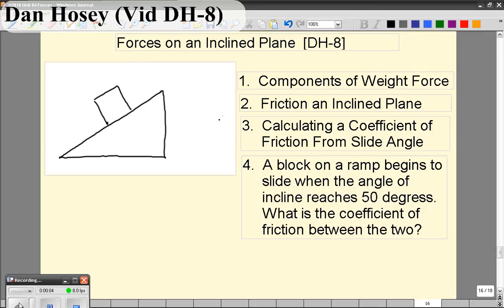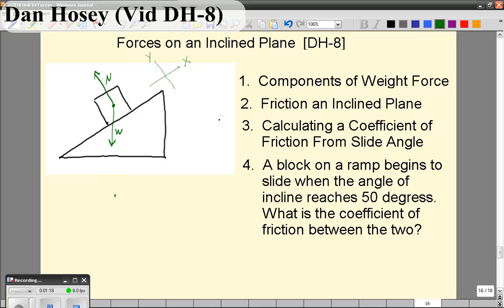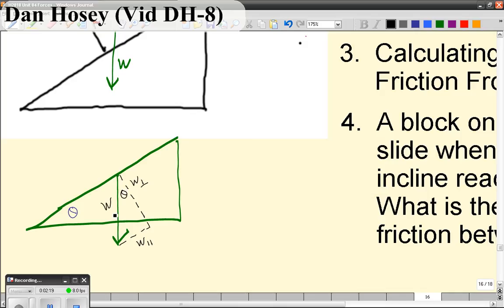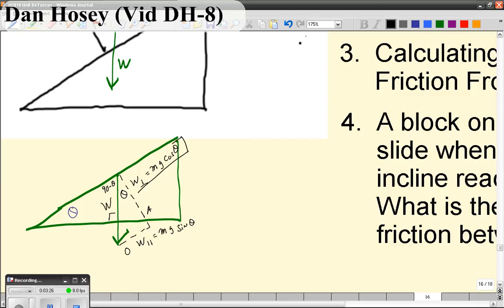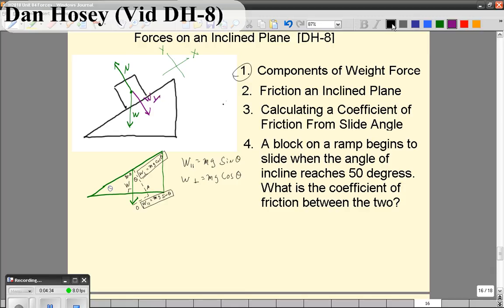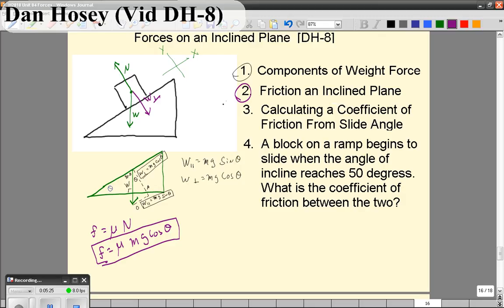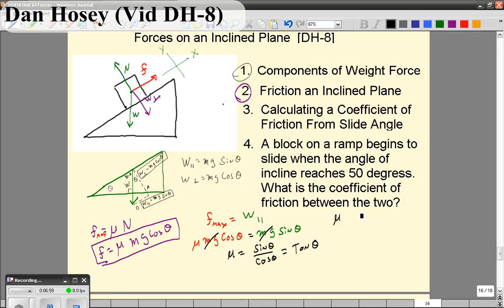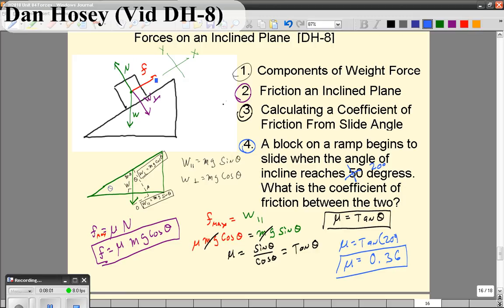[DH-8] Forces on an Inclined Plane (Weight, Normal, Friction)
In this lesson, the forces on an inclined plane are discussed.  The components parallel to, and perpendicular to the incline are discussed.  Friction on the inclined plane is introduced next.  Finally, the equation for finding the coefficient of friction betwen two materials (u=Tan(Theta)) is derived and followed by an example calculation.